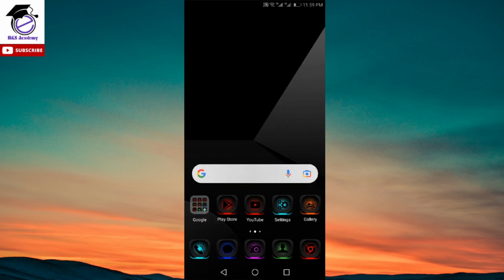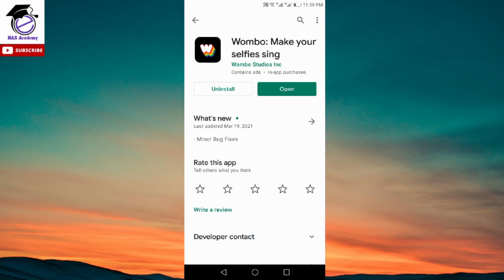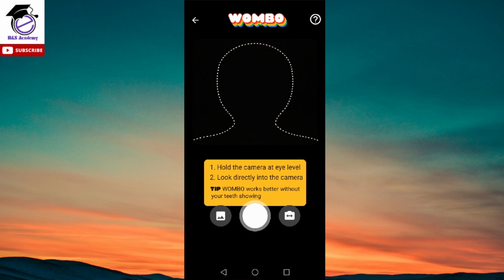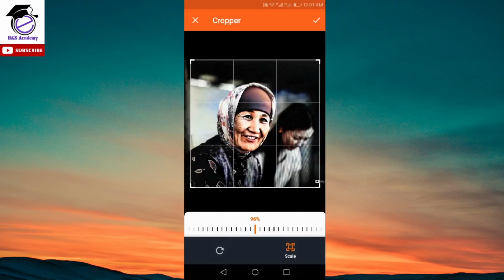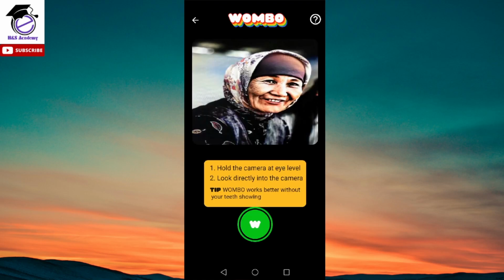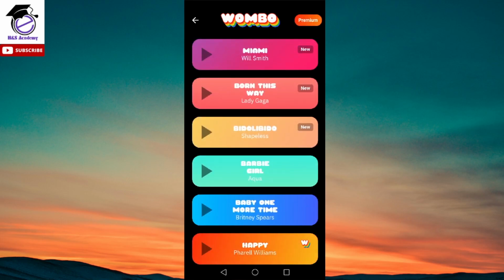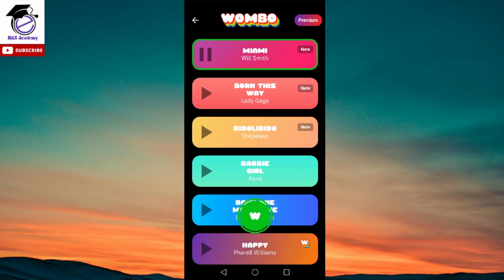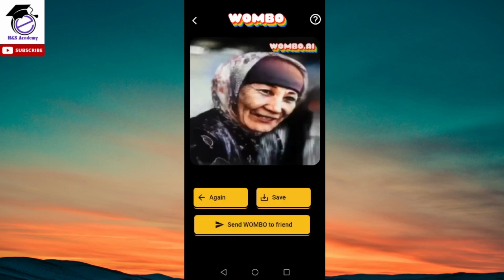How to Use Wombo App | Wombo.ai Tutorial| Make your Selfies Sing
Here's a quick video on how to use wombo app and make your selfies sing. It's a complete tutorial of the wombo.ai app on Android.

Wombo App is very popular on TikTok, Snapchat and Instagram etc. for it's unique features. This video will help you create your own version of wombos with the number of songs and animations available within the app.